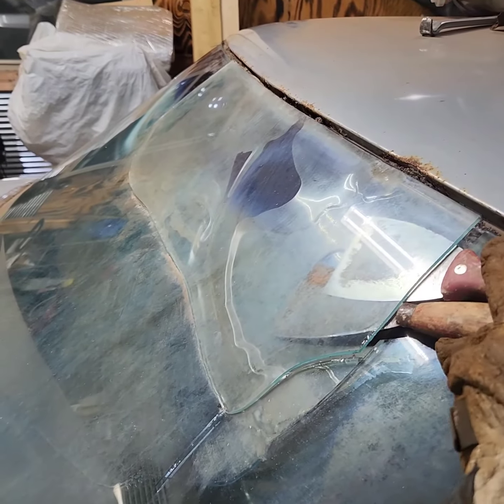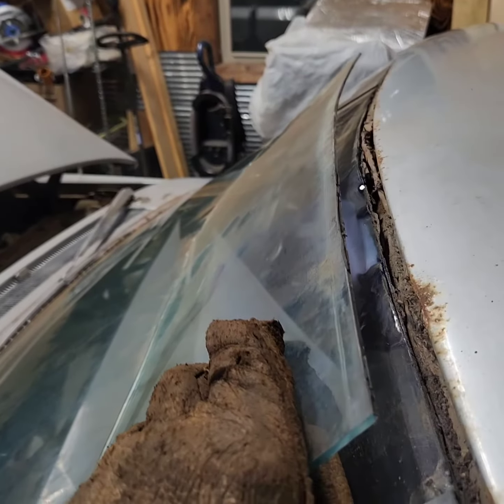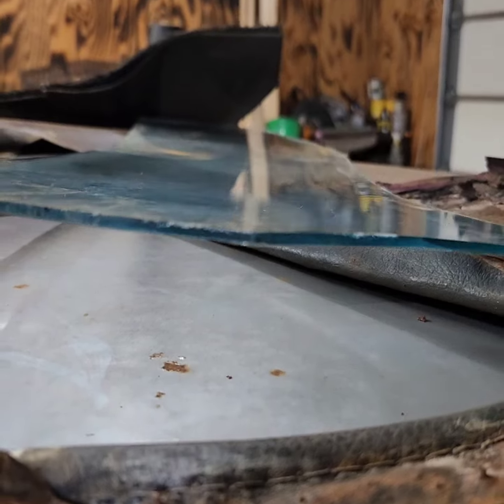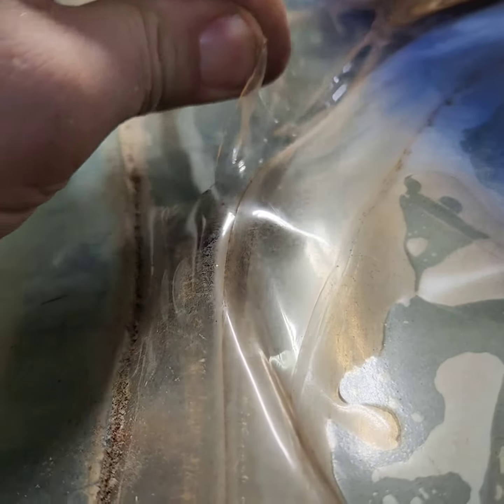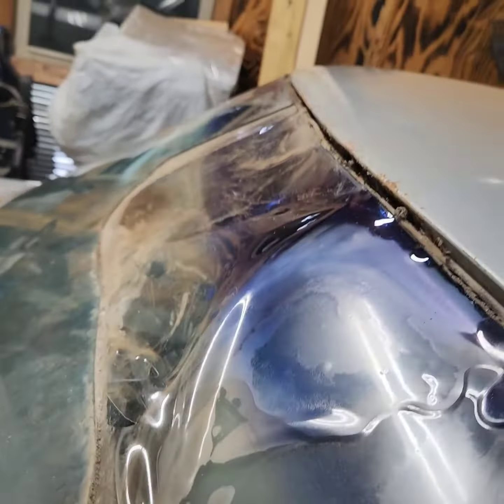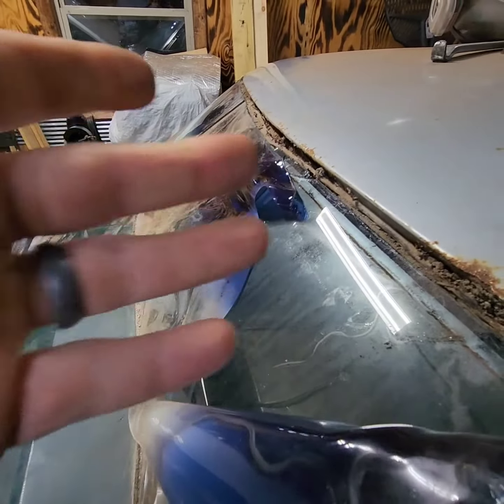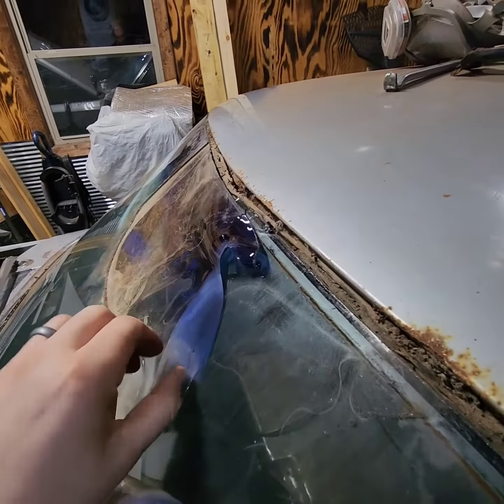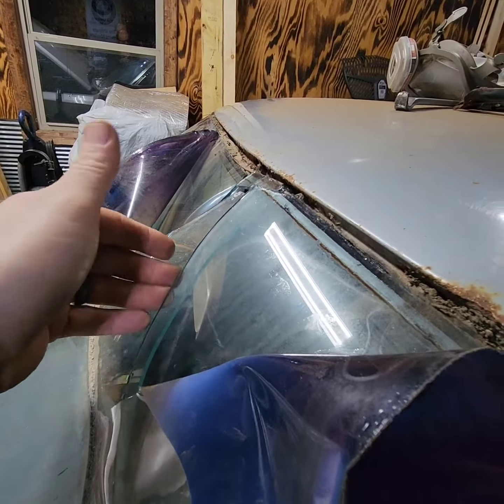1967 Cadillac windshield removal. Non-tempered glass windshields are scary 😨 🩸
Deep into the tear down of the barn find Cadillac we're removing the windshield to mitigate the rust underneath. The genesis of the rust snowball.